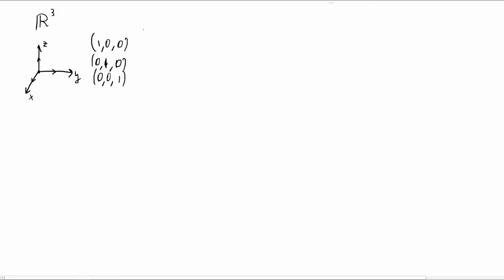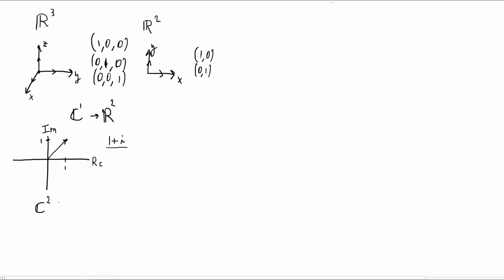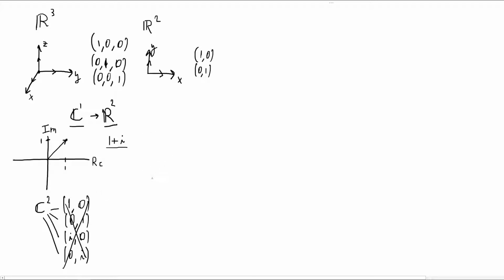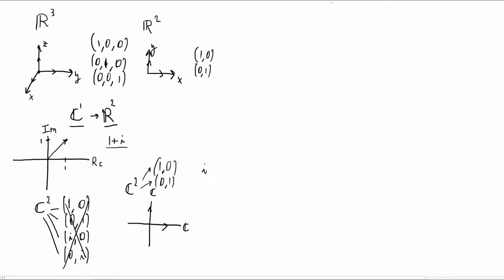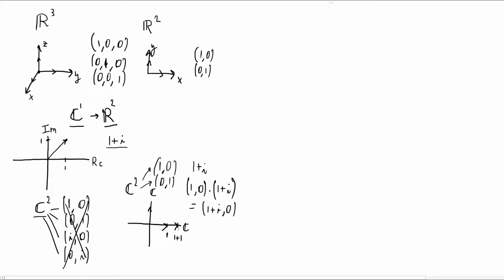What a complex vector space really is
Just explaining in a short video how a complex space differs from complex numbers in real space. A bit of linear algebra knowledge is required to understand this video.